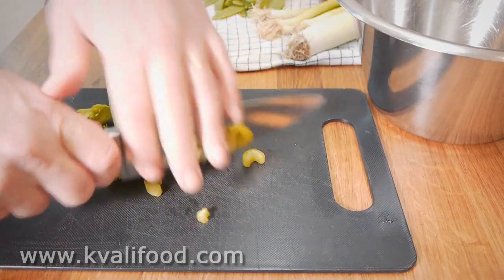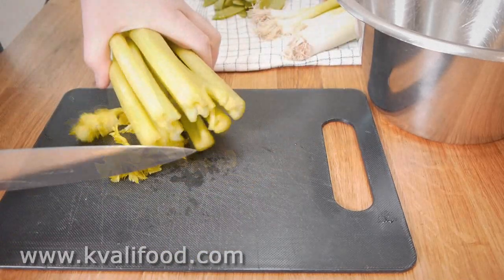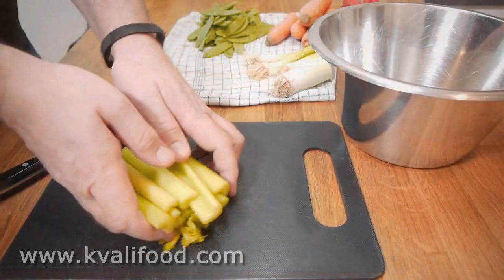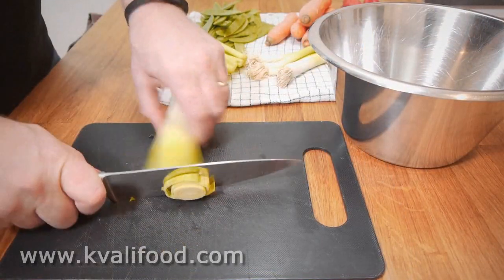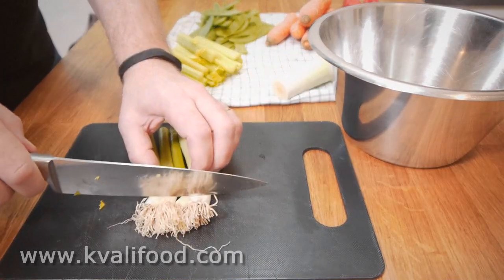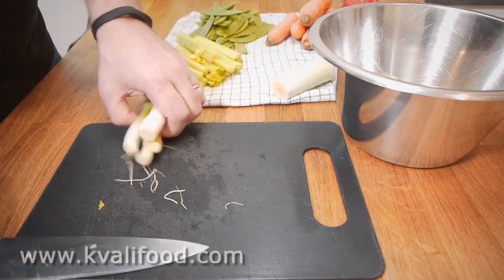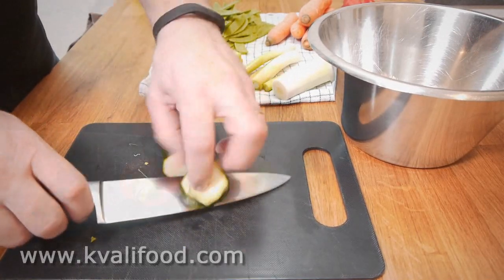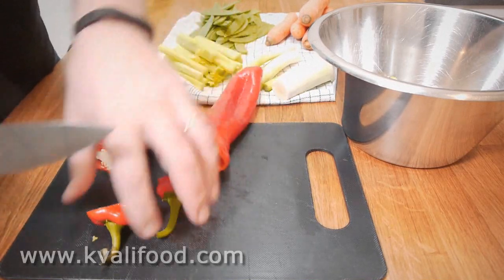Vegetables for days - Preparation for a busy week - Asian week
One of the things we all have a bad conscience about, is eating too little vegetable. When you finally remember to buy the vegetables, you get overly optimistic and buy too much. Then they just lie in the fridge and become soggy. My way of solving that, is by preparing a lot of vegetables at the same time, for example, on Sundays, so I have enough for a whole week, or at least for several days. It makes it much easier to just take out a serving of vegetables and use in a soup, or in a stir fry or other Asian dishes. In this video I describe what I do and why.